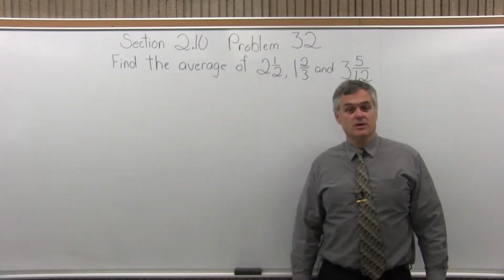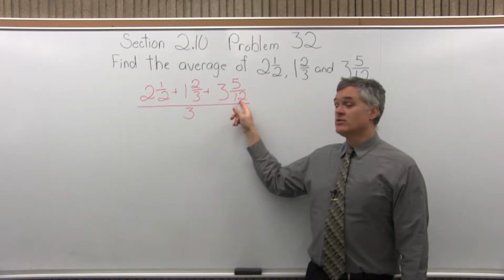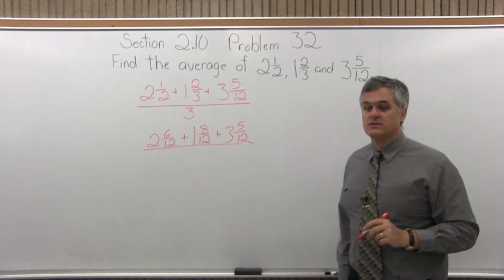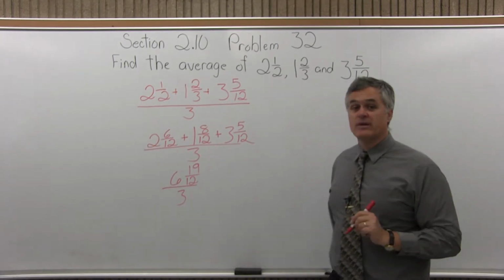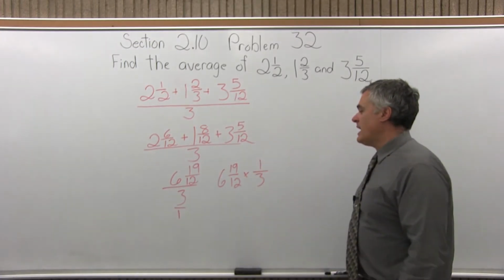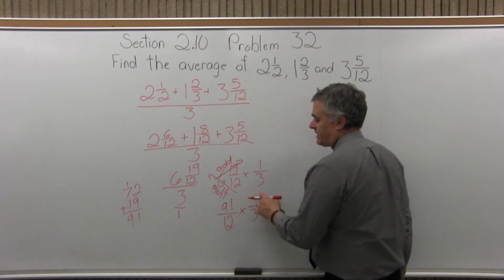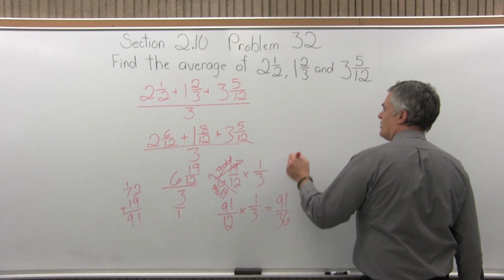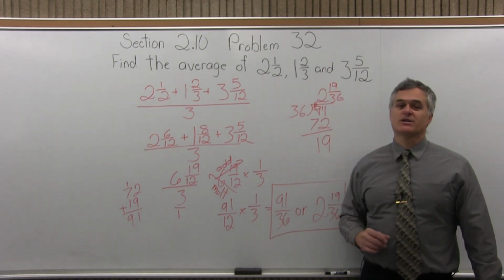MTH 011: Section 2.10 Problem 32 - Mathematics with Dan Avedikian